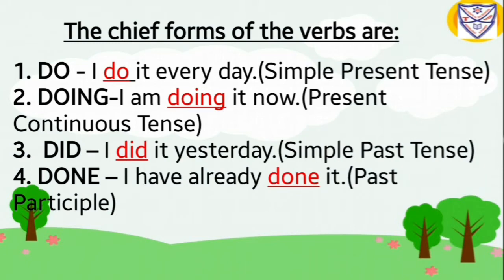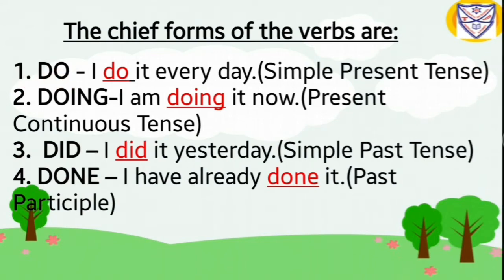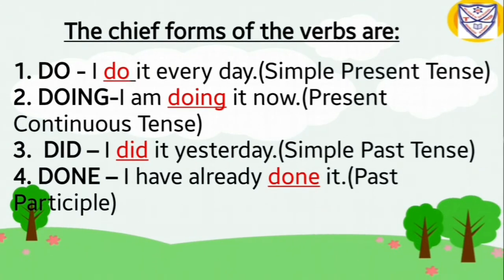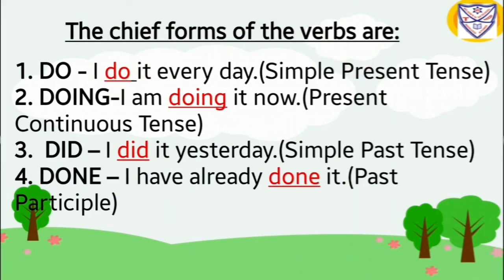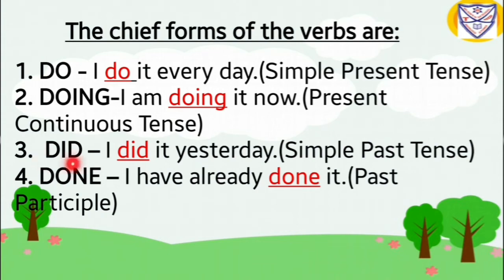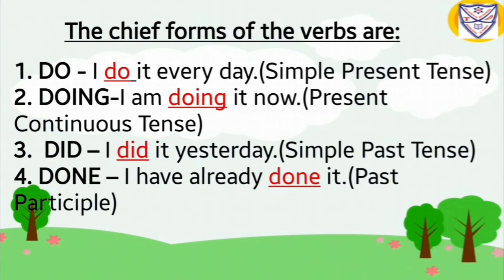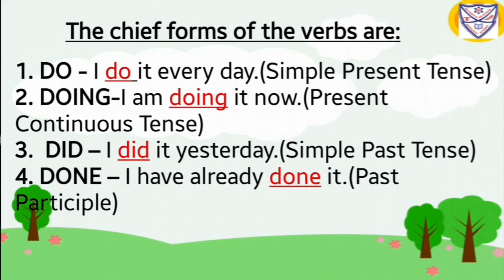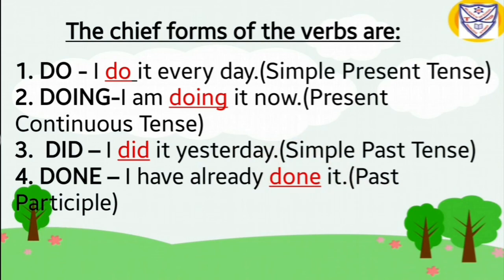L-17 Forms of Verbs- Explanation (Std-IV)(Sub-English Grammar)